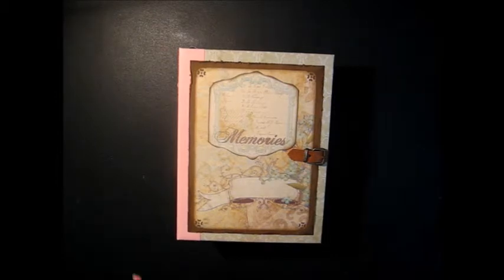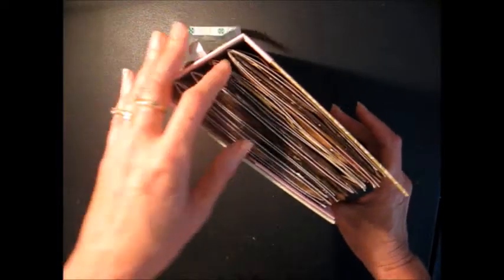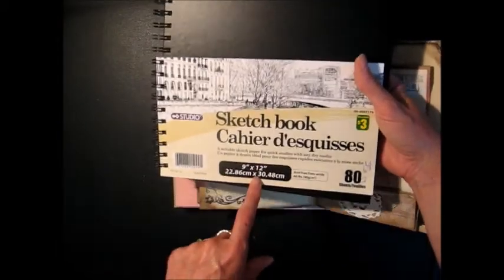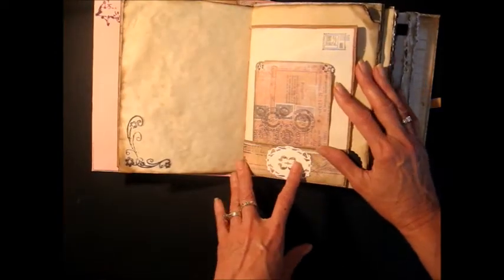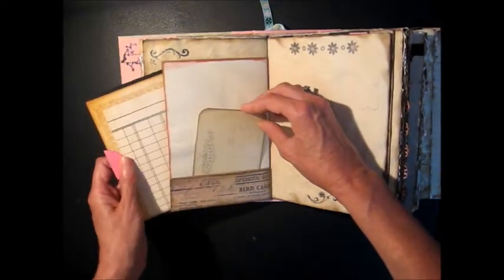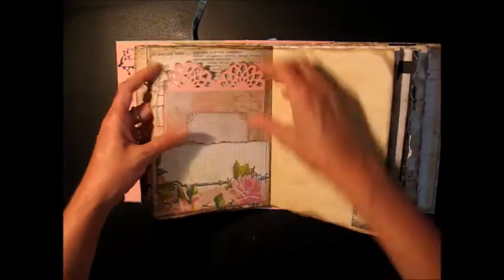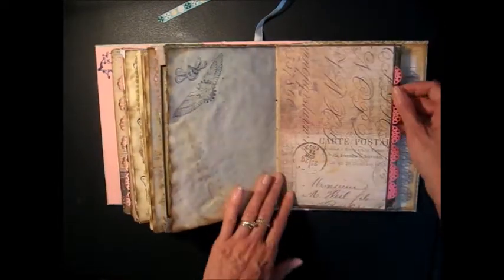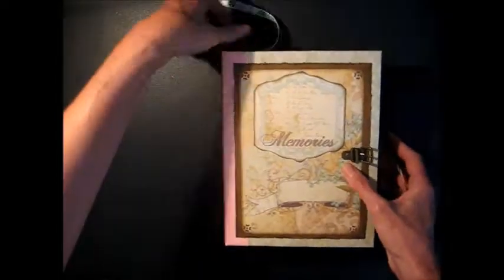Journal / Diary with Coffee Stained Pages and Tim Holtz Idea-ology Scrapbook Paper Stack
My journal has well over 100 pages. Half of them are coffee stained and the other half use the Tim Holtz Idea-ology paper stack (I forgot to mention though - the cover image and title was from paper I had in my stash!). I also used 2 paper bags, 2 file folders and 2 greeting cards and envelopes from Recollections. Lots of die-cuts and stamps in this fun to make journal!

The tutorial on how to coffee stain pages is available from YouTube channel Lori (Just A Girl From The Bay)

This journal is currently available in my Ebay store